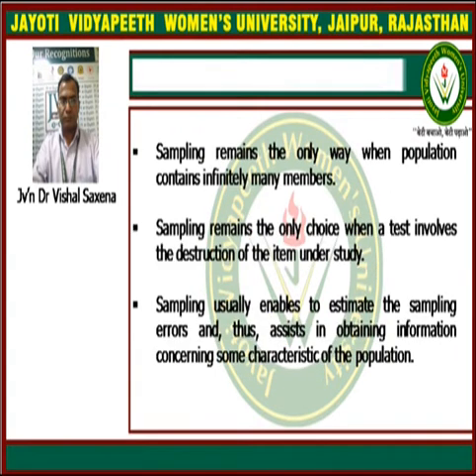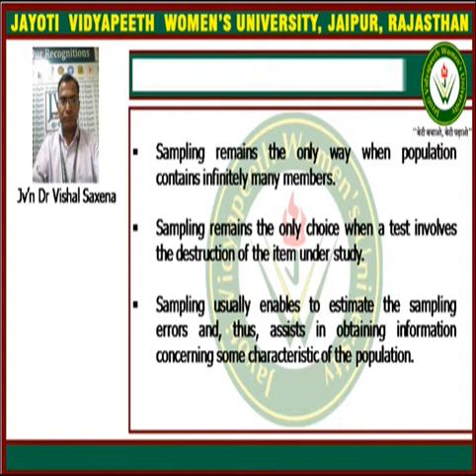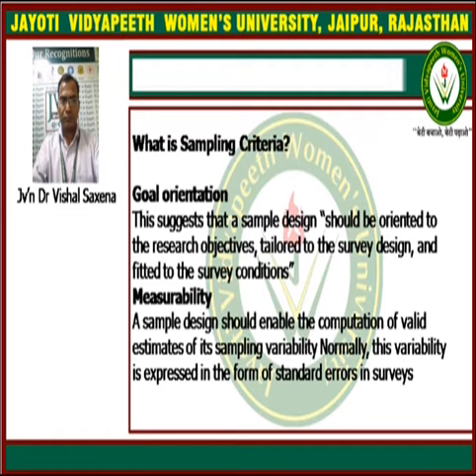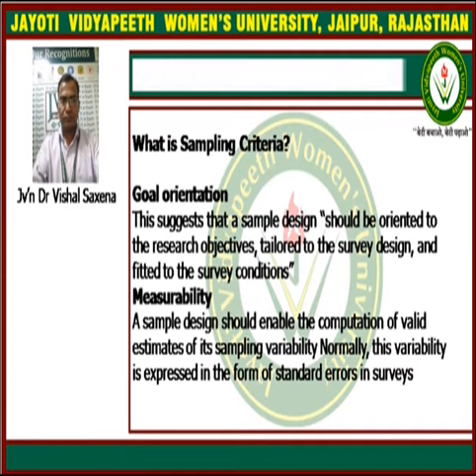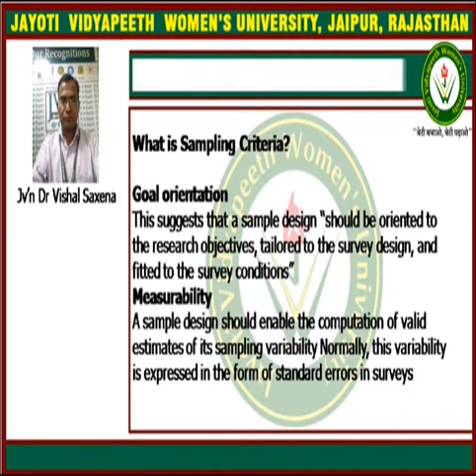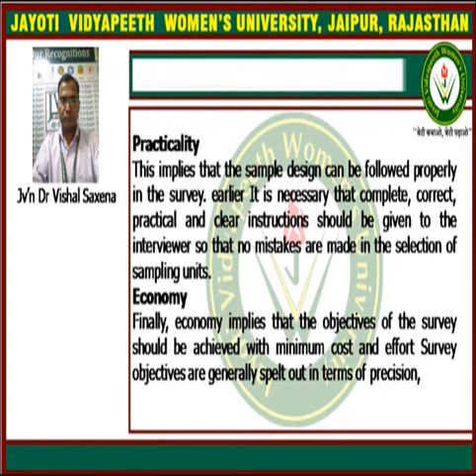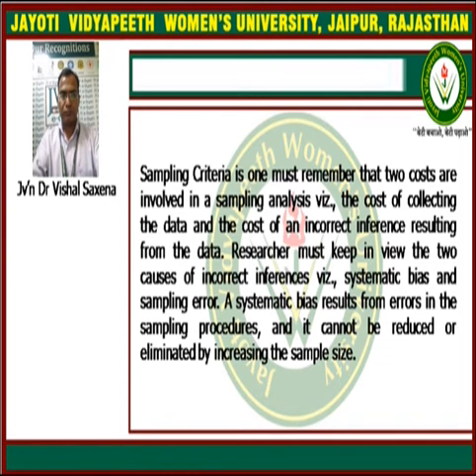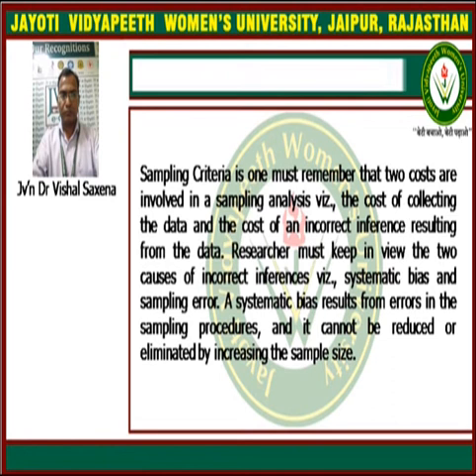Need for sampling and Criteria for good samples 2